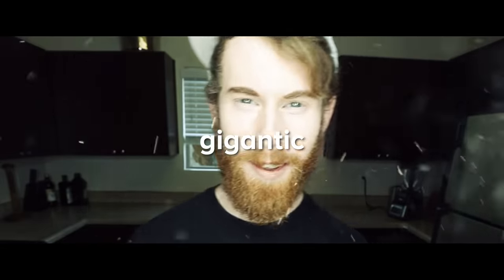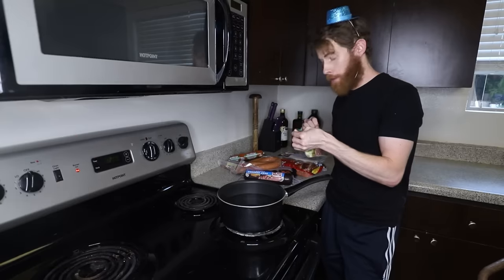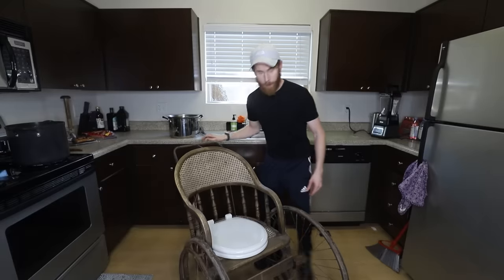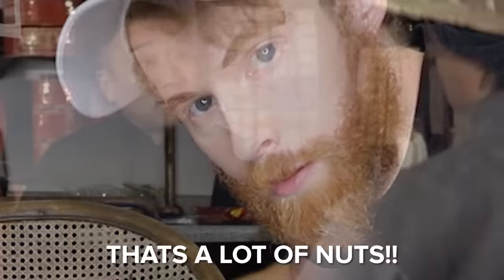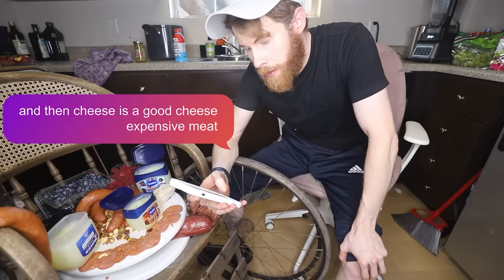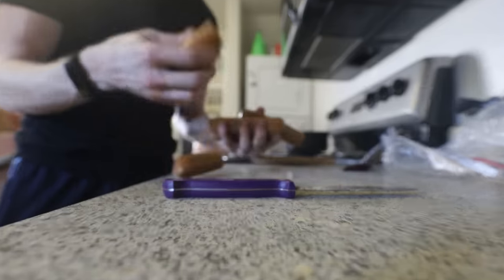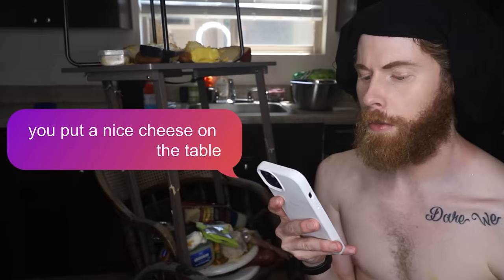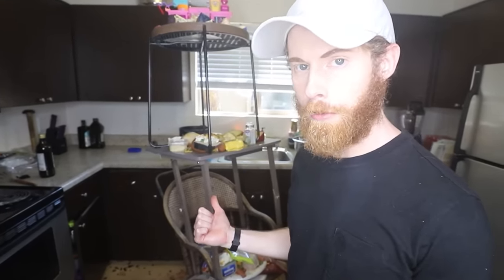GOOGLE TRANSLATE MAKES 100YR OLD CHARCUTERIE BOARD!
Yeah that's a 100 year old wheelchair..

 Here is my full on cheese review if you want to see that!